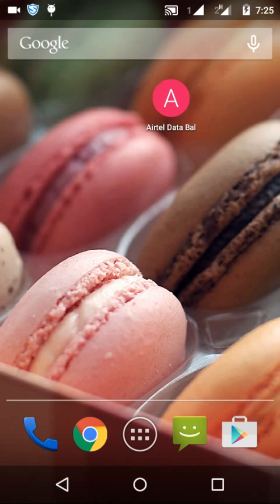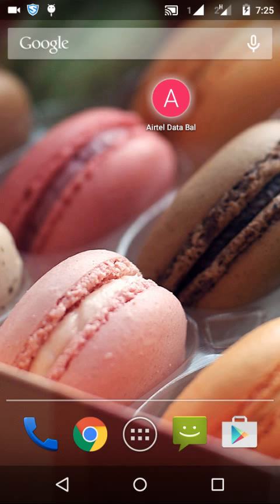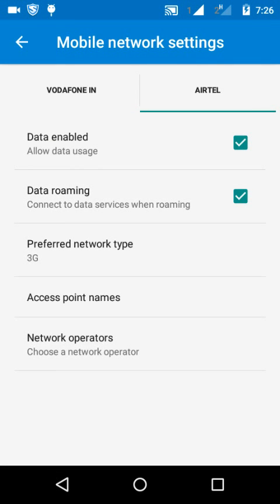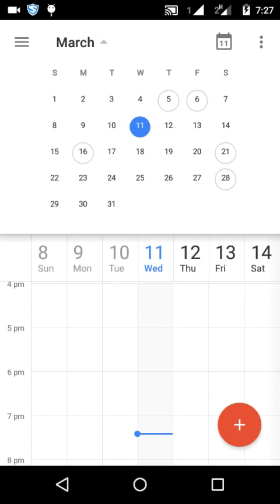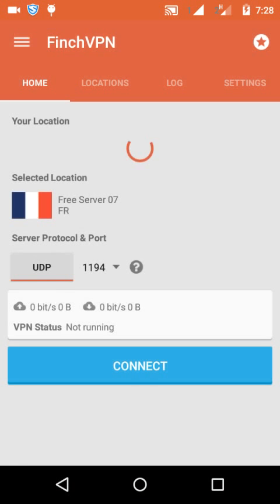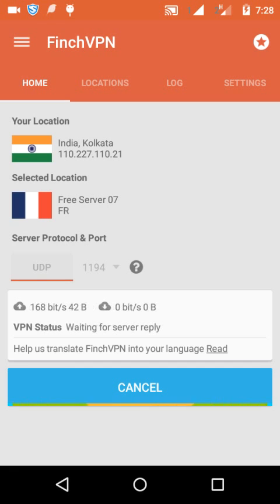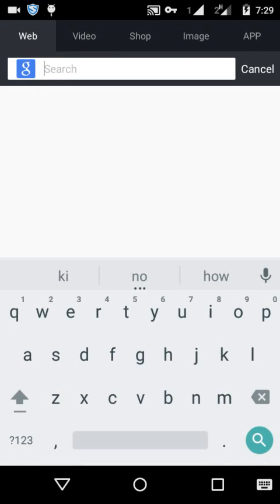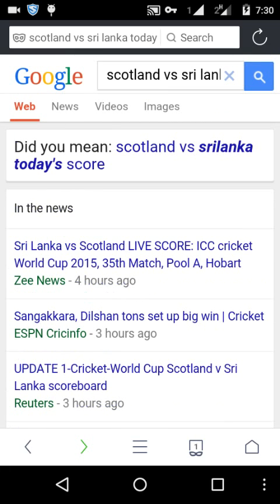2015 Airtel 3G Vpn Trick For Android With Working Proof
How To Delete Pre-installed IGI 2 When It Doesn't Show Up In Control Panel August 2014